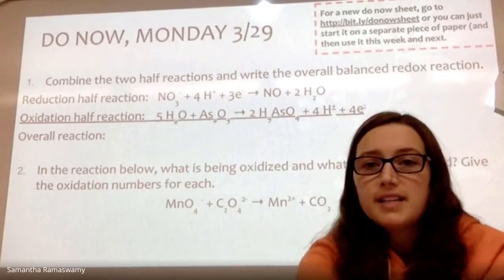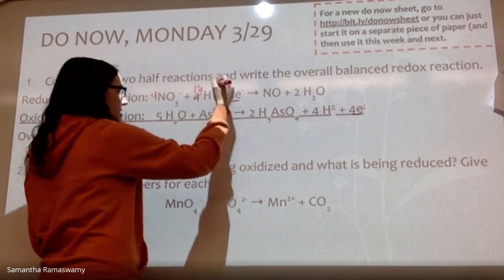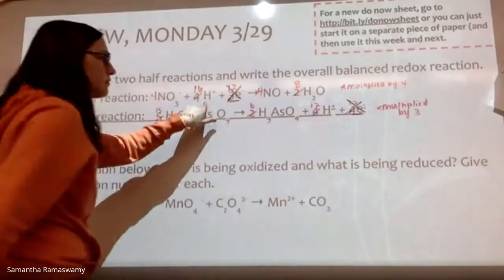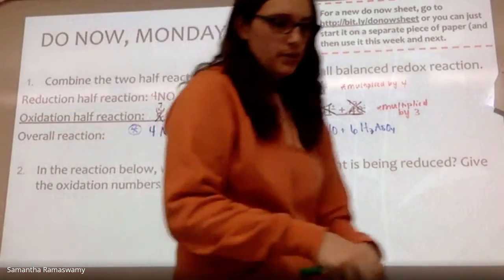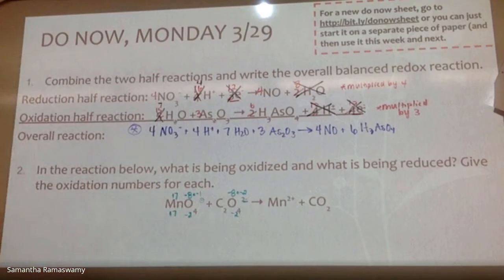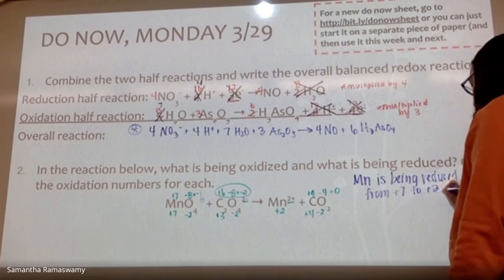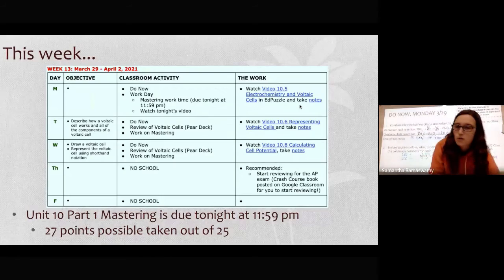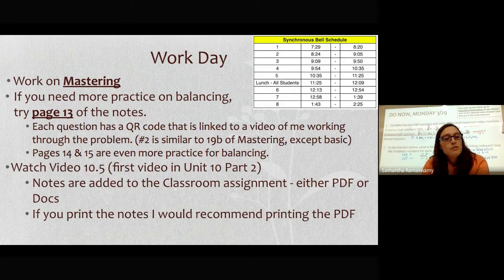Do Now 3.29 (Adding Half Reactions & Assigning Ox Numbers)